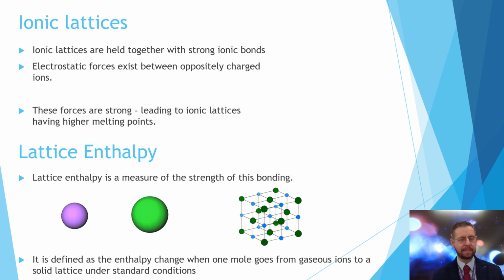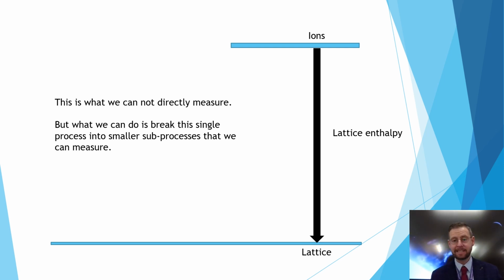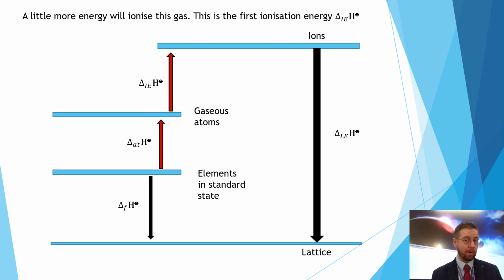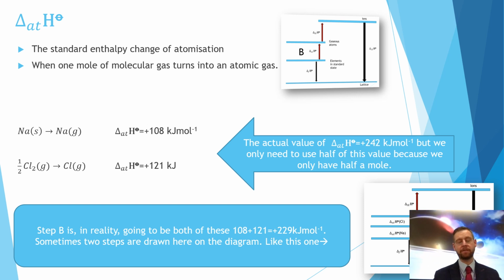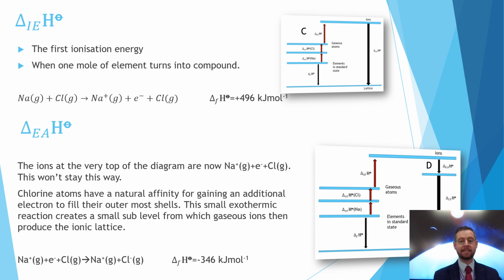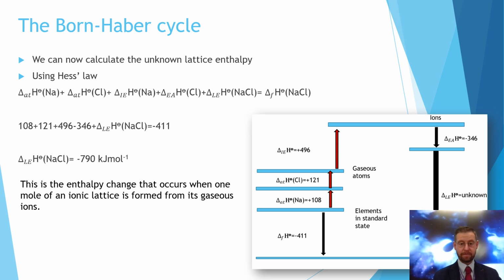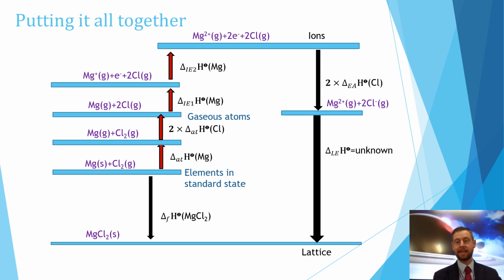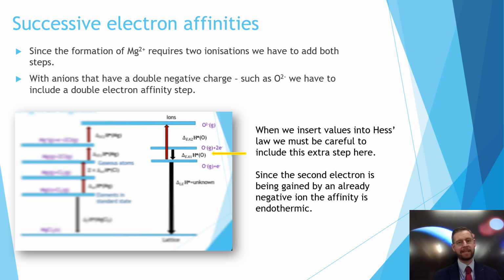22.1 Lattice enthalpy and the Born-Haber cycle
Join award-winning science teacher Dr David Boyce as he breaks down the Born-Haber cycle and demonstrates how to apply Hess’ Law to indirectly calculate the lattice enthalpy of sodium chloride (NaCl) and magnesium chloride (MgCl₂).

Using step-by-step diagrams, Dr Boyce carefully explains each stage of the process, exploring all possible variations to ensure a deep understanding of this challenging A-Level Chemistry topic. Whether you’re revising for exams or looking to strengthen your grasp of lattice enthalpy, this video makes the complex simple.

🔬 Topics Covered:
✅ What is lattice enthalpy?
✅ Understanding the Born-Haber cycle
✅ Applying Hess’ Law to ionic compounds
✅ Key differences between NaCl and MgCl₂
✅ Exam-style tips and common pitfalls